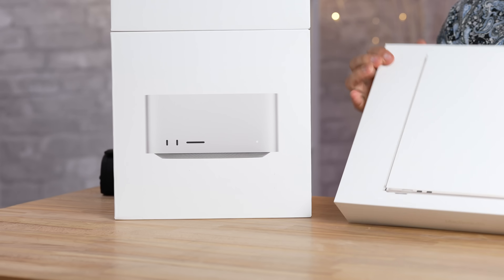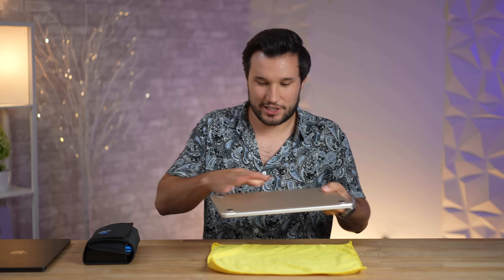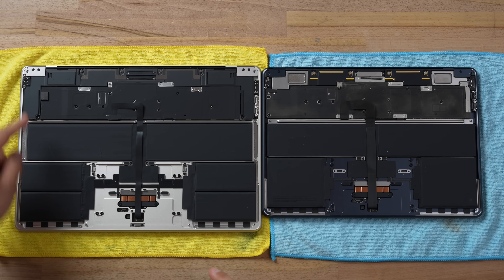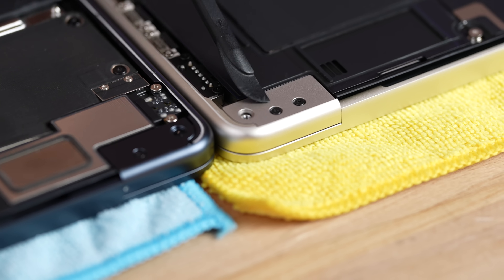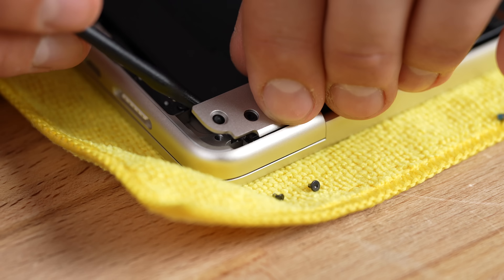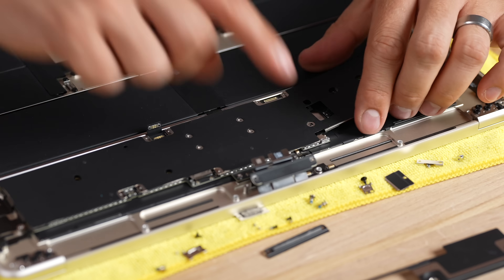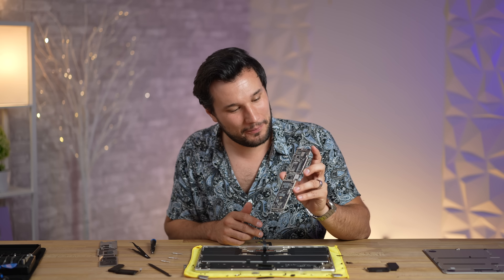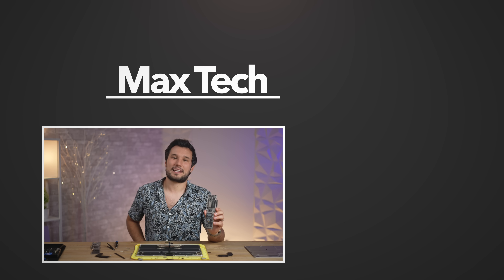15" MacBook Air Teardown: I CAN'T Believe Apple did THIS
Apple's 15" MacBook Air is HERE and we've already tore it down! Here's 10 things Apple curiously changed about the 15" model's design vs the 13" M2 MacBook Air!
THIS is the MacBook you should buy right now ($50 OFF)

Best deals on new Macs on Amazon ⬇️
13" MacBook Air
M1 MacBook Air
14" MacBook Pro 2023
16" Macbook Pro 2023